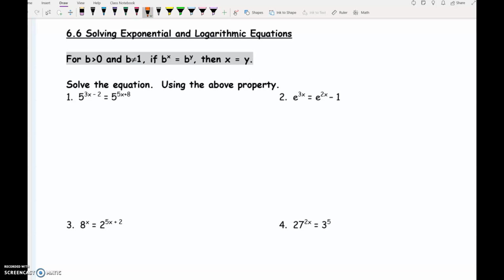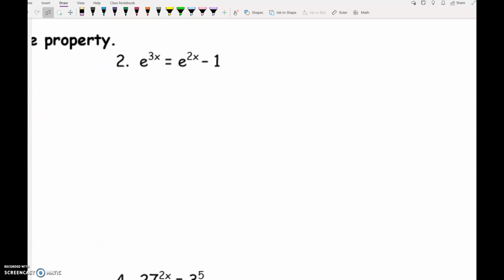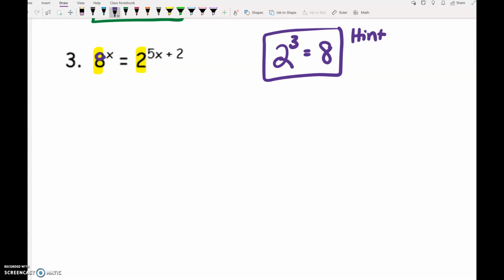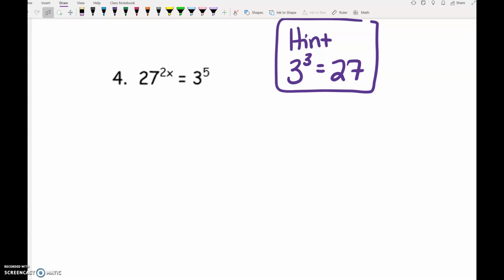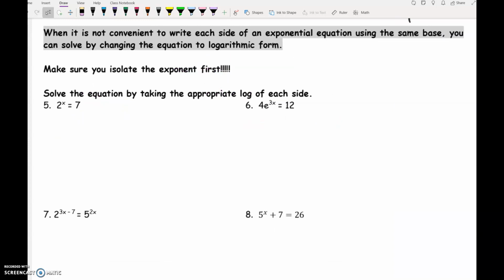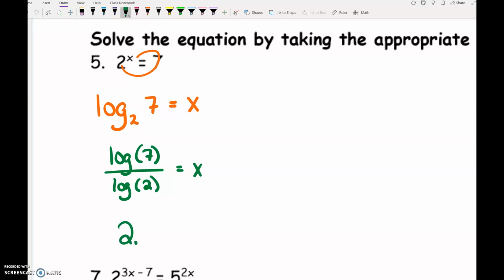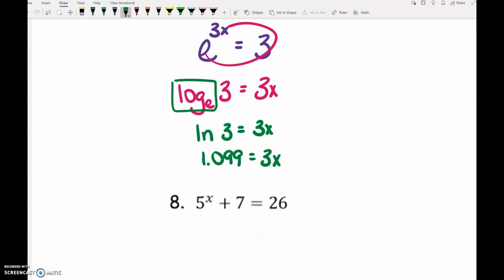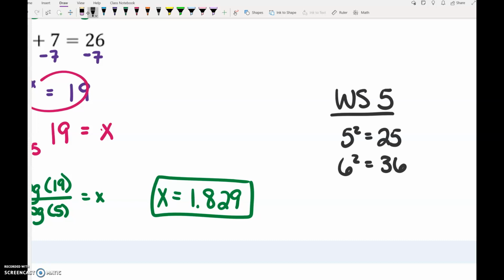A2 6.6 Part One Solve Exponential Equations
Exponents on both sides, exponents on one side